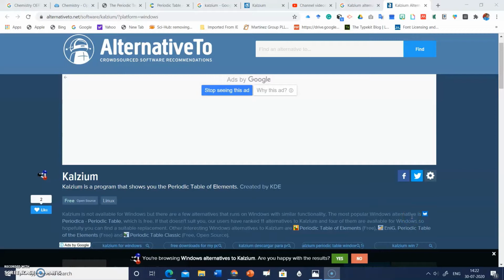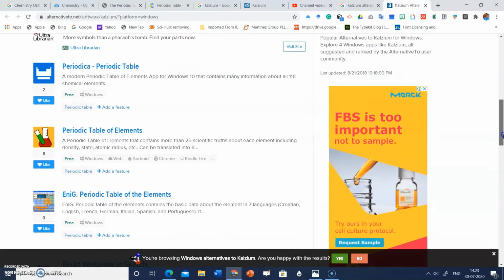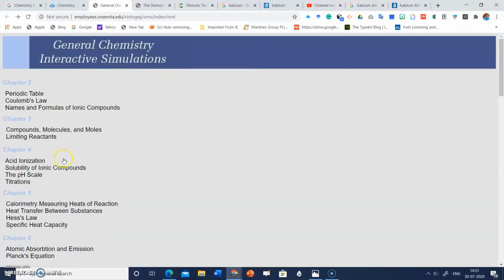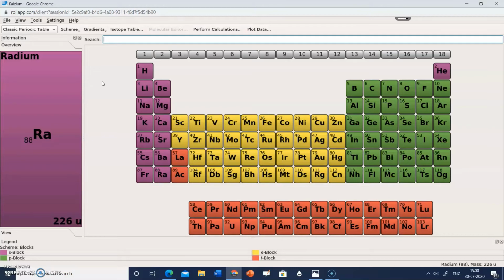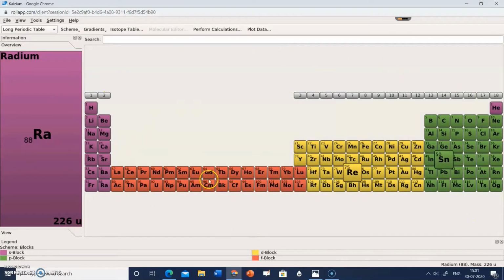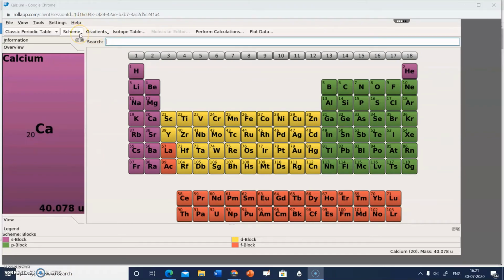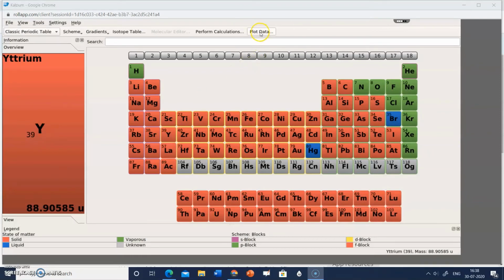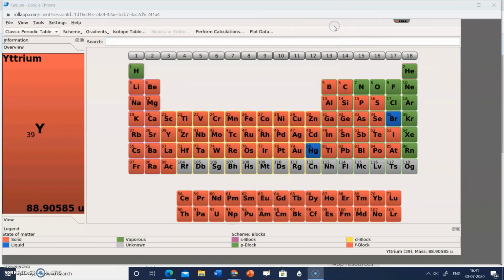Interactive Periodic tables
This video explores some free sites for access to Interactive Periodic Tables!!!